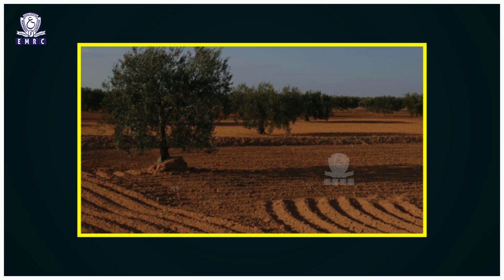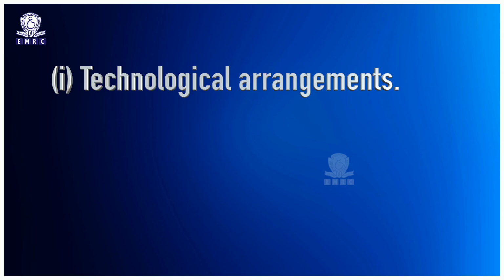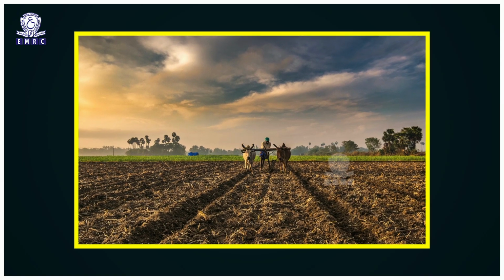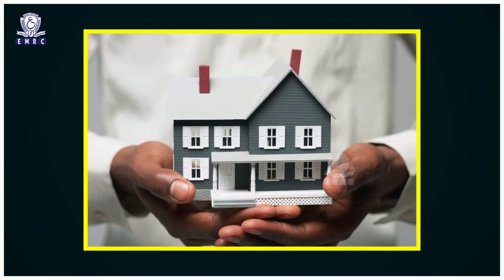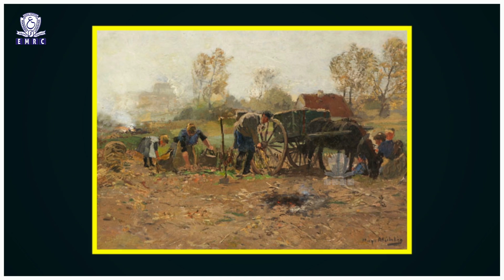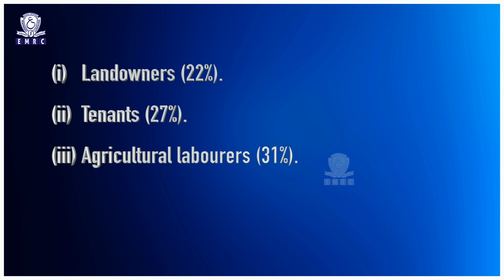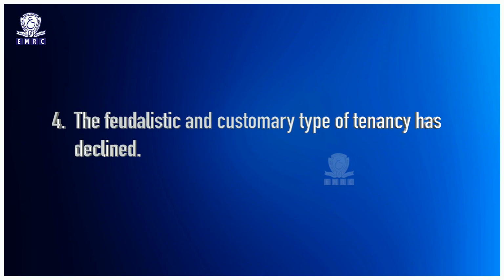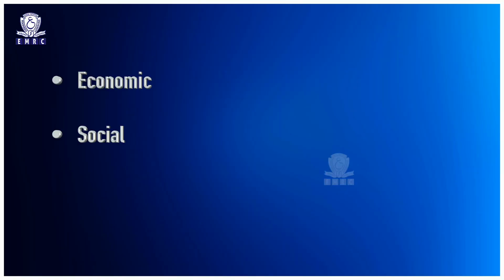Lesson – 12 : Agrarian Social Structure in Rural India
B.A. (Sociology Semester – 2
Module – 2: Agrarian Social Structure And Caste System In Indian Society

The study of agrarian social structure has been a matter of serious study in rural sociology.  If we go by the dictionary meaning, agrarian pertains to land or its tenure or to a general distribution of lands and organizing or furthering agricultural interests. Agrarianism refers to a set of values, which holds that agriculture is the most natural and desirable vocation and the farm, the ideal place to live. Thus, an agrarian society may be accepted as “any form of society, especially traditional societies, primarily based on agricultural production and associated crafts rather than industrial production. If we wish to elaborate further, we may say that an agrarian society focuses its mode of production primarily on agriculture and the cultivation of large primarily on agriculture and the cultivation of large fields. This distinguishes it from the hunter gatherer society which produces one of its own food, and the ‘horticultural Society’ which produces food in small gardens rather than fields”.